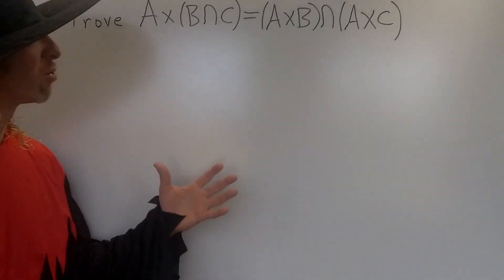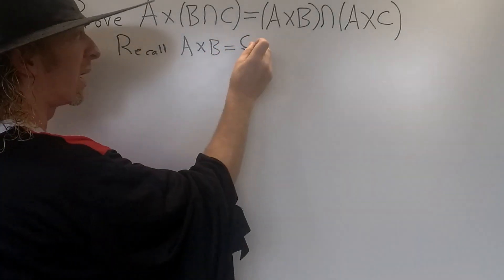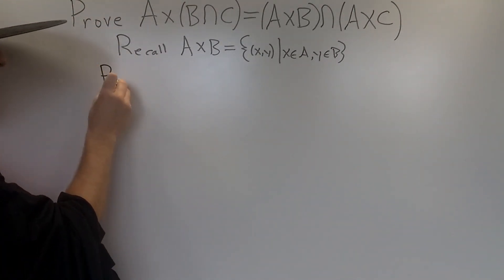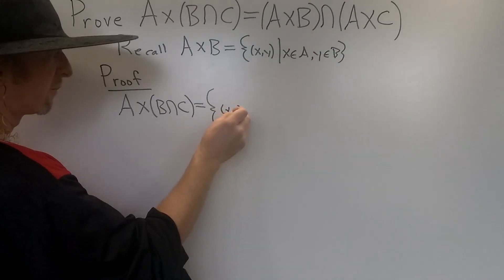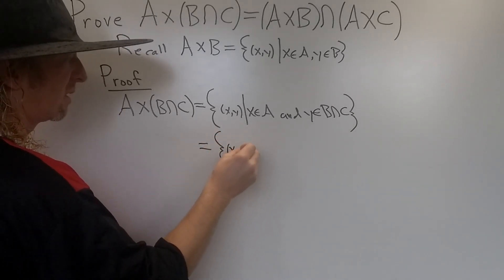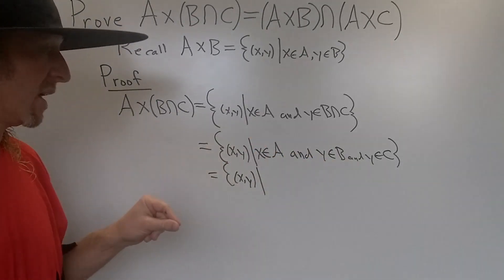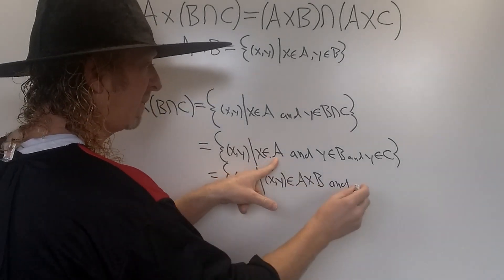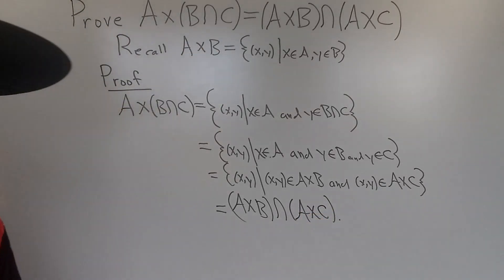Set Theory Proof with Cartesian Product of Sets and Intersection A x (B n C) = (A x B) n (A x C)